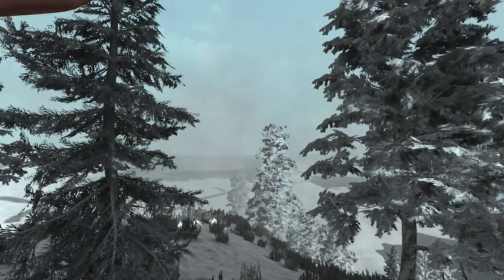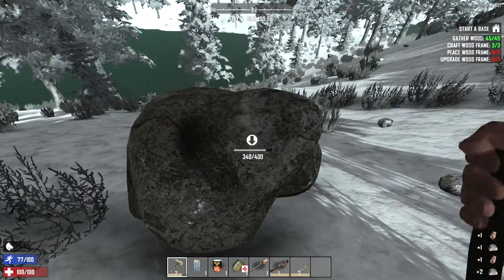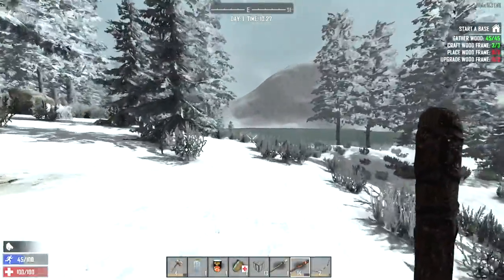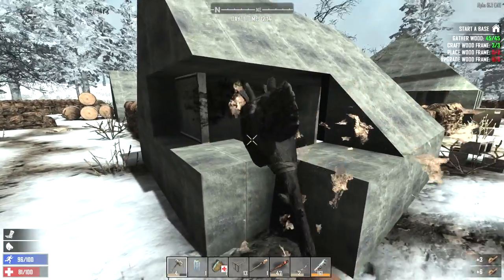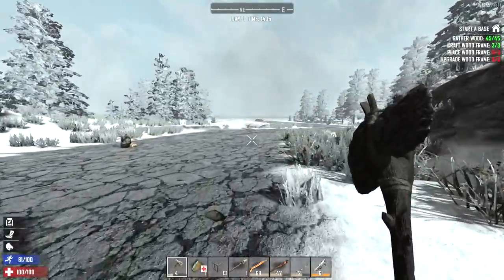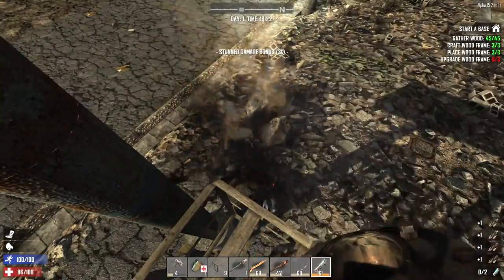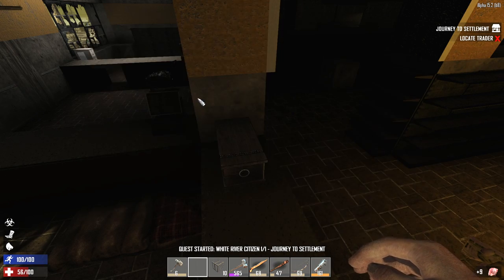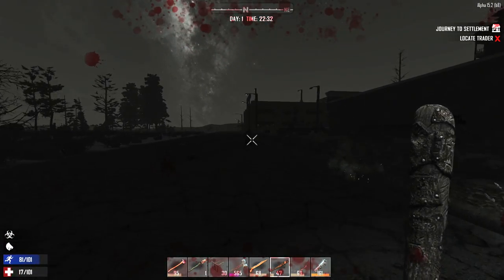7 Days To Die - Ode To Console (Alpha 15 Gameplay)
MORE 7DAYSTODIE VIDEOS